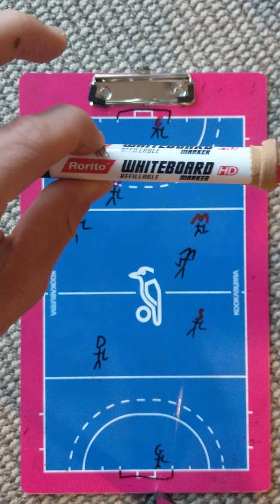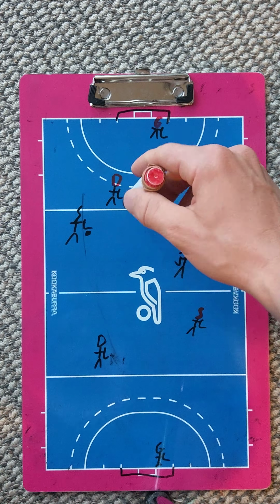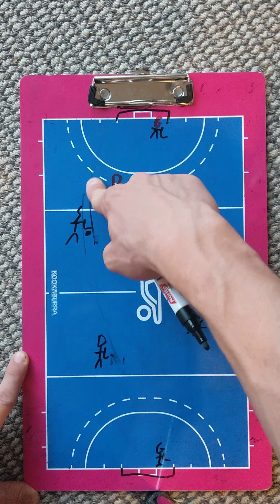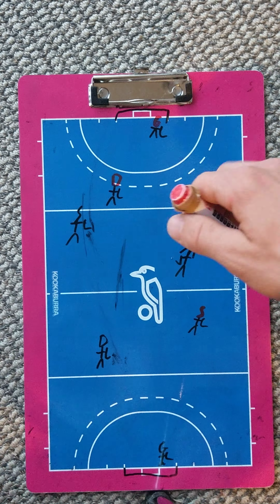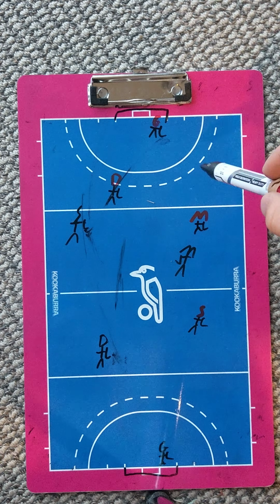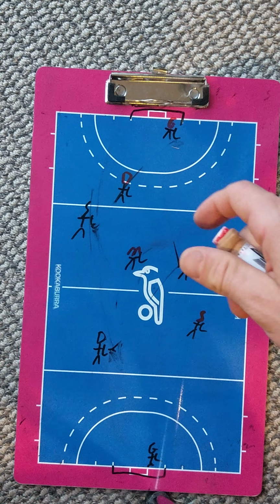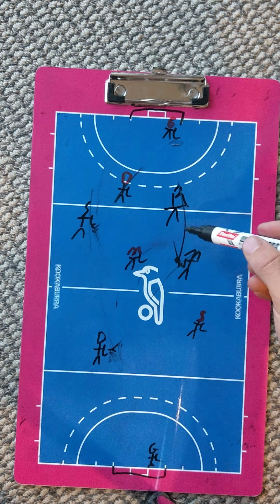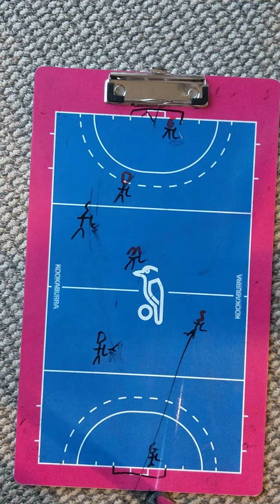Hockey, Paper Edition (HPE)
*SEE BELOW LINK FOR MORE INFORMATION*
Games you can do at home by yourself or with the Family.

Link to Resource website that includes a downloadable/printable handout of possibly clearer rule instructions for the HPE game: